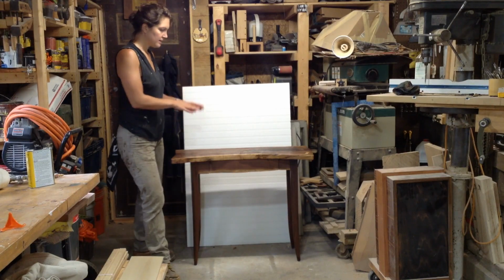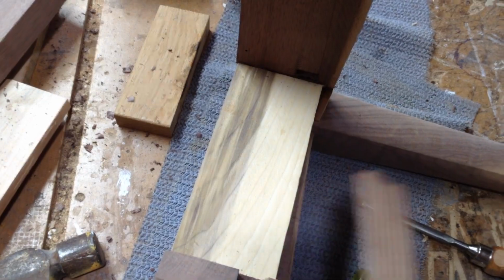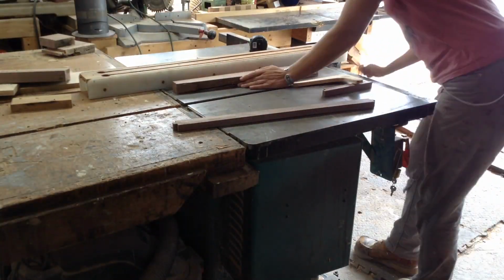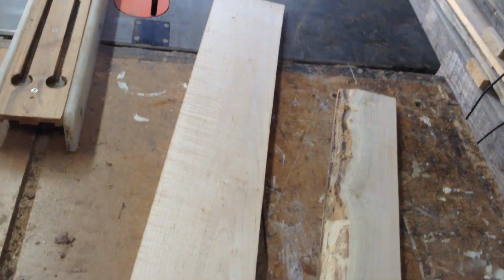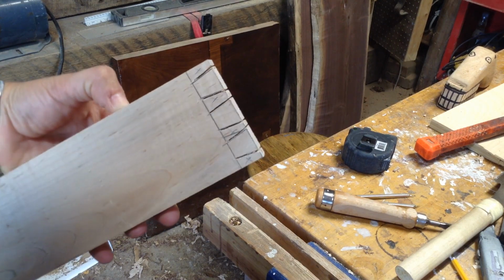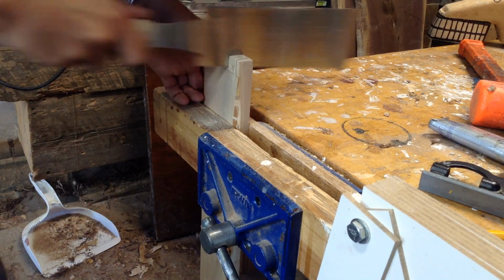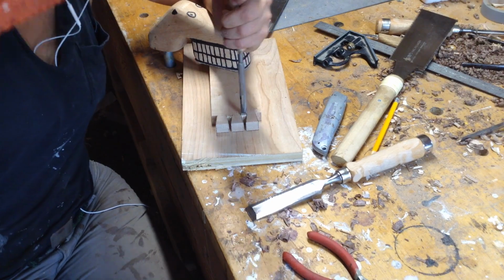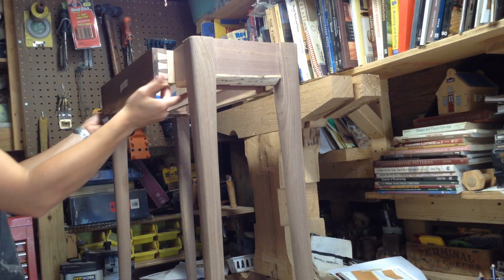Woodworking: Walnut Entry Table // How-To Part 3